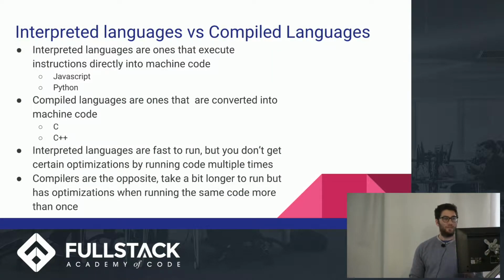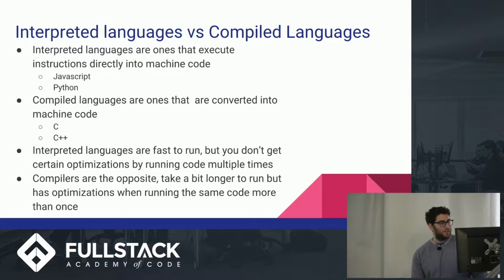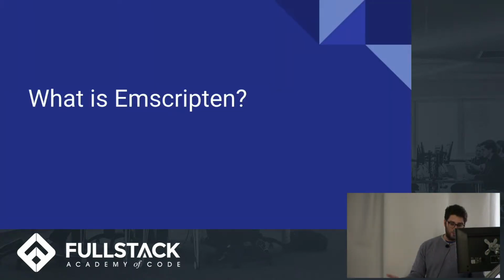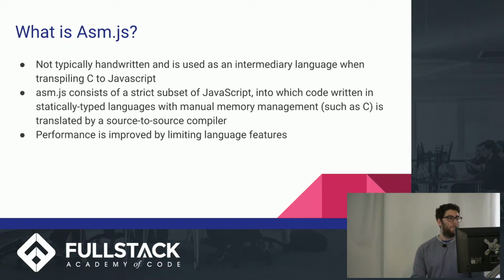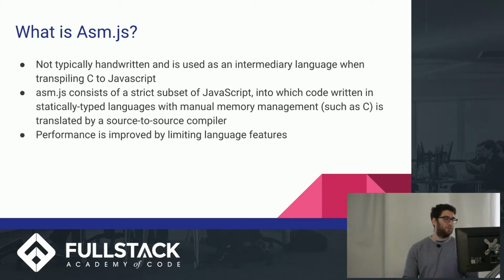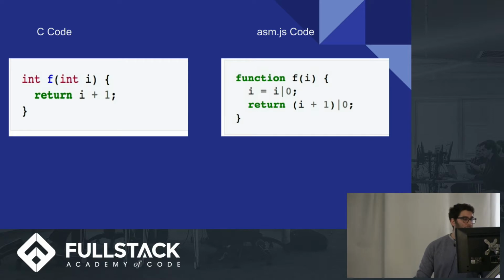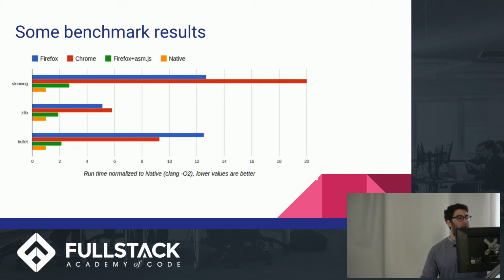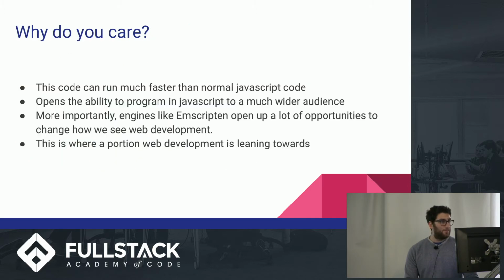Stackathon Presentation: FullStack Application with BlockChain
Grant demystifies Blockchain by creating a simple full stack application with Solidity, Truffle, and Ethereum.